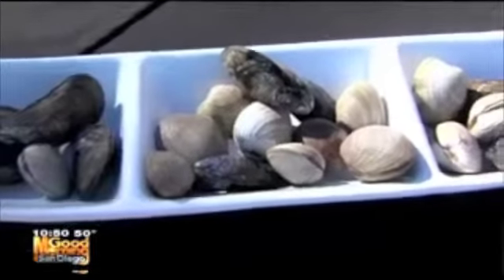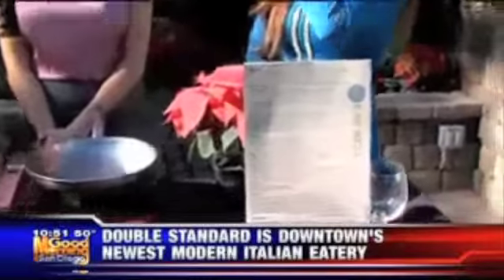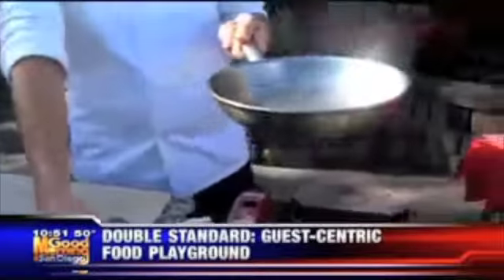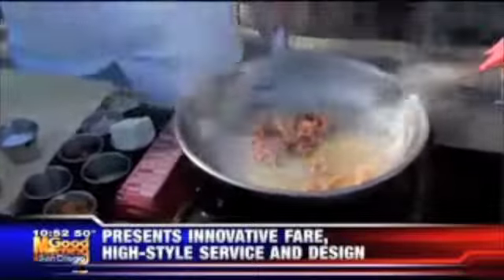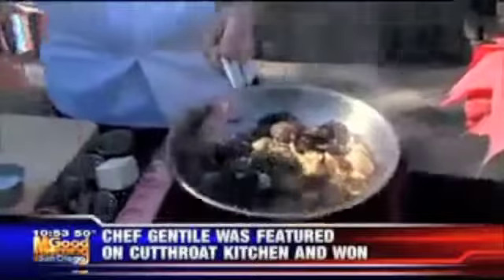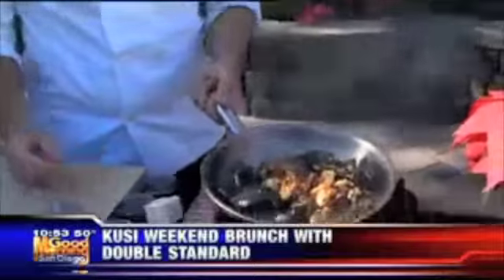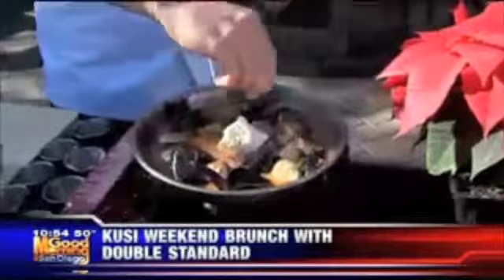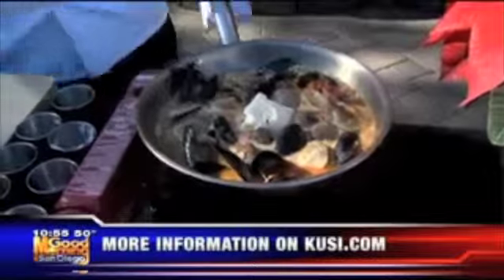Weekend Brunch - Double Standard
Weekend Brunch with KUSI
Double Standard
San Diego Home/Garden Lifestyles
12/14/14